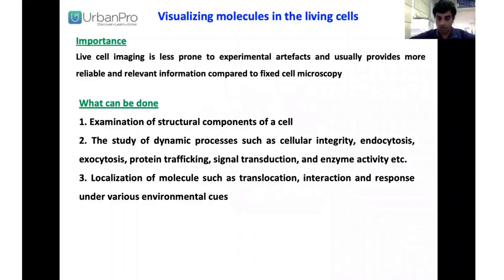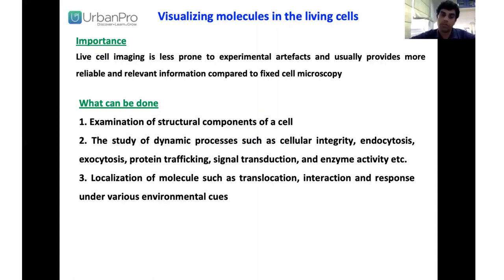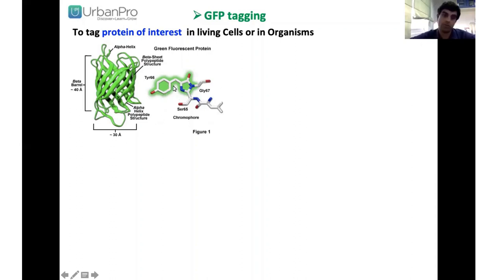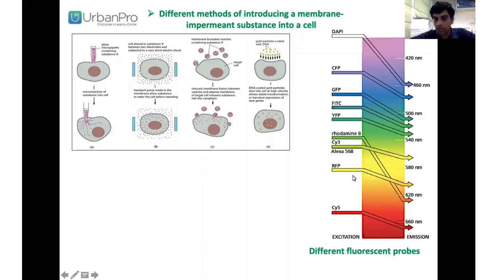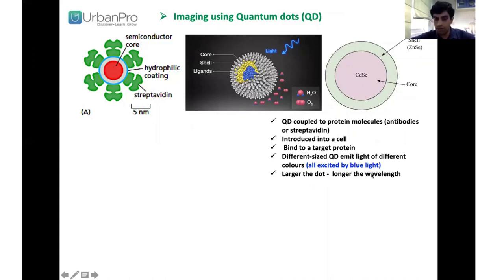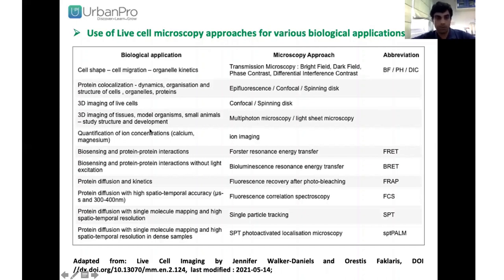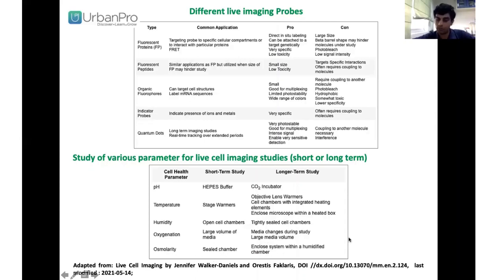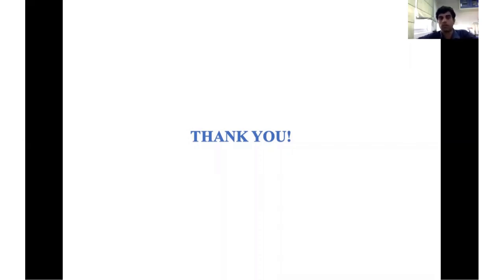Atoms and Molecules Class 9 | Molecular Visualisation | Anuj Kumar Pandey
In this video, Anuj Kumar Pandey talks about a particular topic of the chapter - Atoms and Molecules Class 9. He has briefly explained visualizing molecules in living cells. He also describes how the fluorescent tools and small molecule dies. Apart from that, he also talks about how to tag the protein of interest in living cells or organisms | Different methods of introducing a membrane-impermeant substance into a cell | Radioisotope labelling of molecules | Use of Live-cell microscopy approaches for various biological applications.

To know more, and to join the classes with Anuj on UrbanPro,
If you are looking for other subject tutors, post your requirement